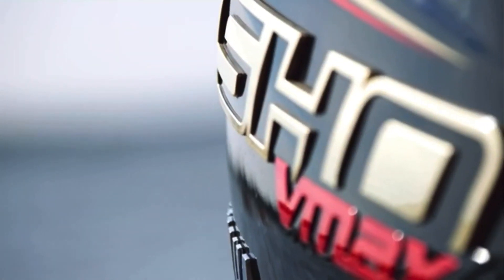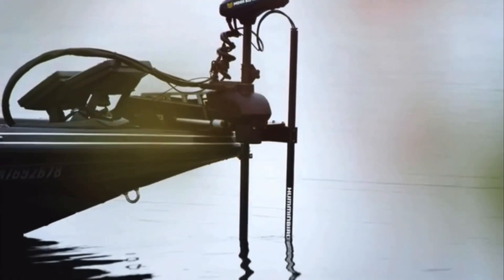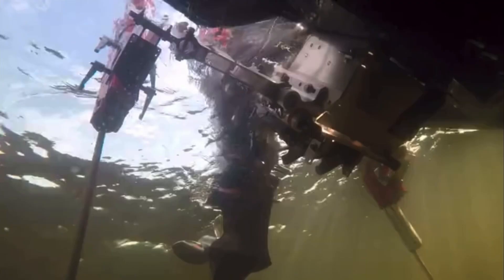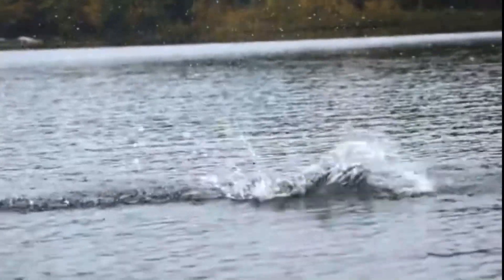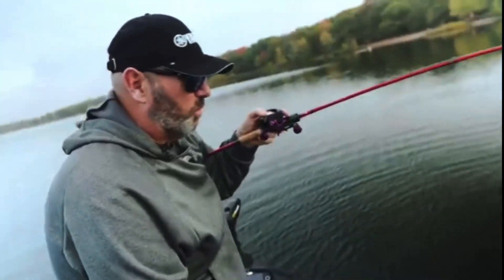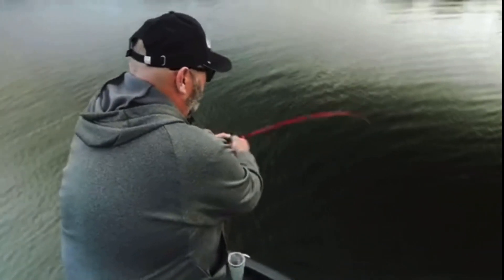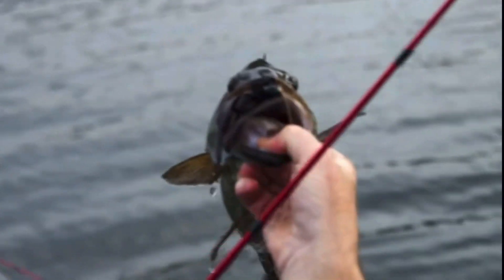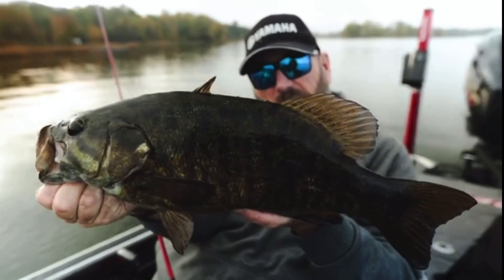Stick To Your Spot Smallmouth Approach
Shallow water anchors like the Minnkota Talon have totally changed the way I approach an area & ultimately this approach has helped me catch more fish per area than I did in the past.

OUTDOOR CHANNEL 🇺🇸
Mondays @ 3PM EST
Thursdays @6PM EST
Fridays @ 5AM EST
Sundays @ 11AM EST

SPORTSNET 360 🇨🇦
Saturday & Sunday @ 9AM EST